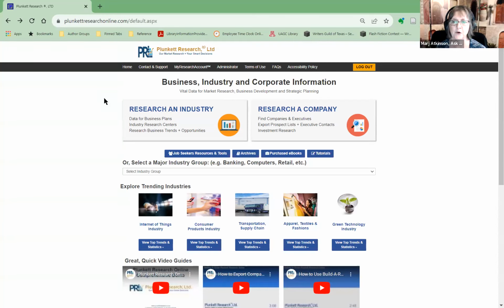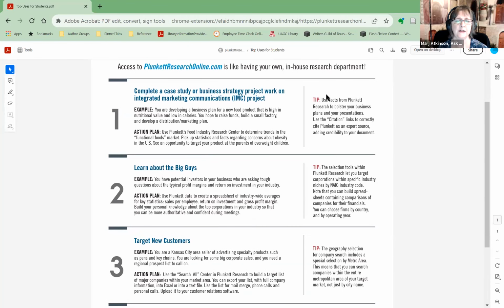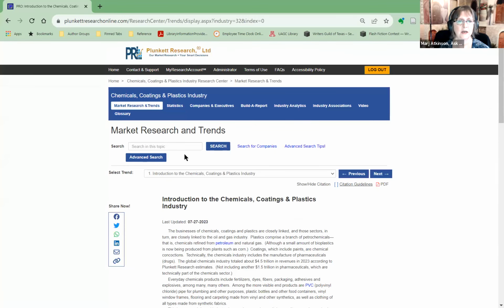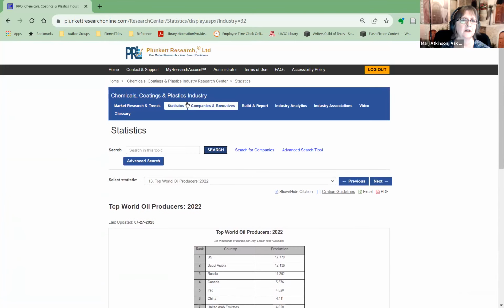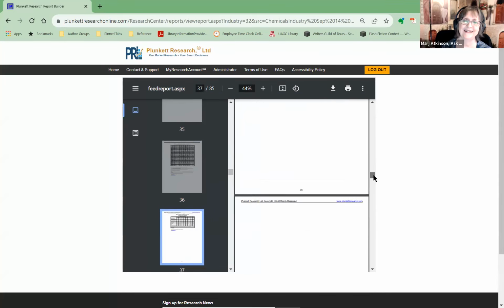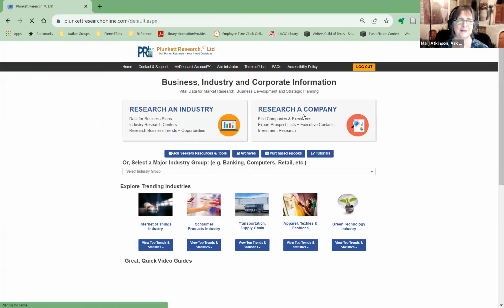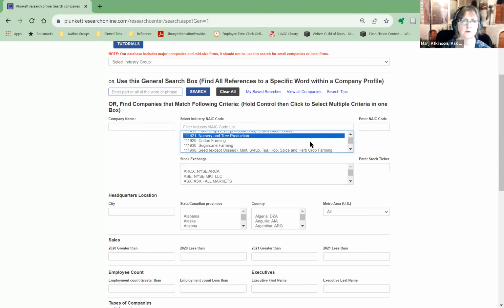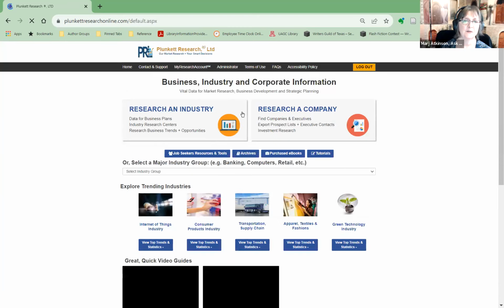How to Use Plunkett Research Online for Your Business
Plunkett Research Online is your go-to library resource for: small business research (think business plans and marketing plans), economic development research (chamber of commerce use), job search, and school projects. In this video, Plunkett Business Librarian, Marj Atkinson, teaches you how to access: market research, industry statistics, business prospects, and industry trends and technologies analysis. Learn how to move your projects ahead while saving hours of challenging research time!